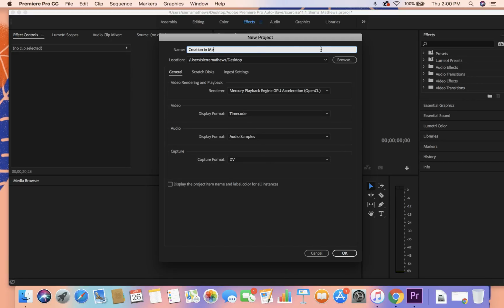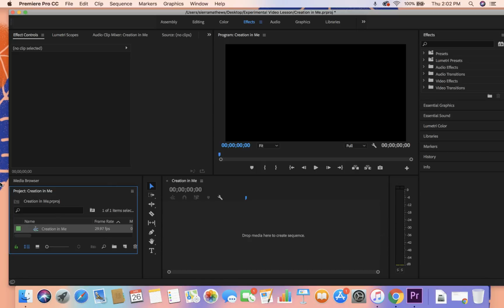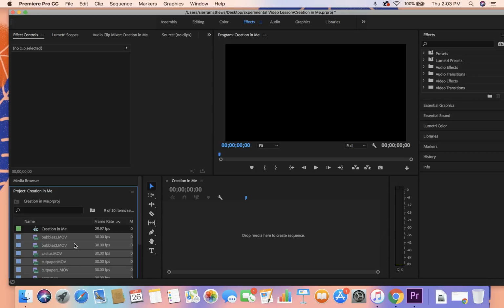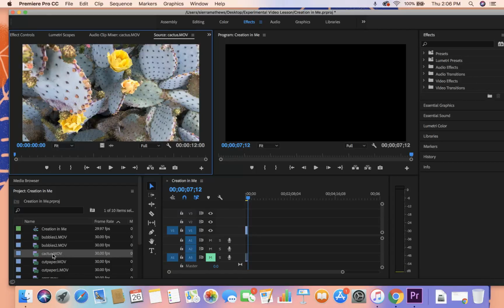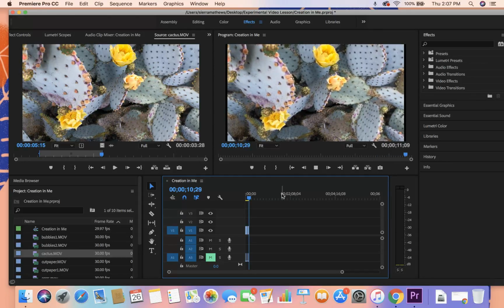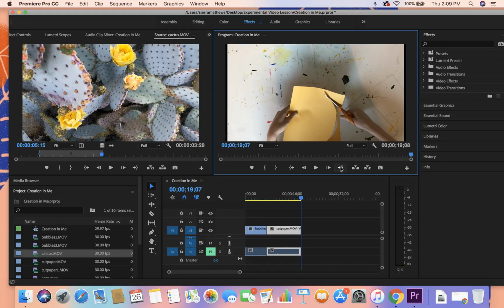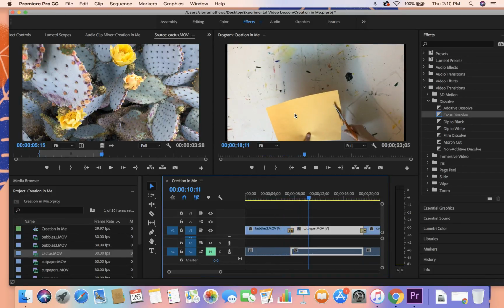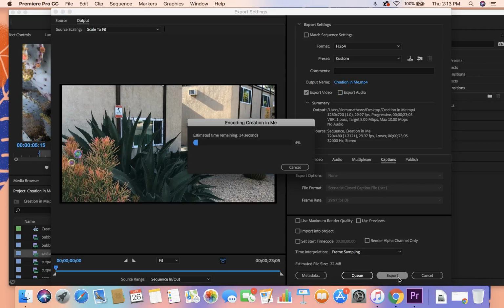Apr 26, 2018 2:14 PM